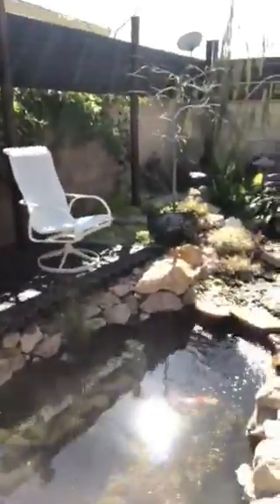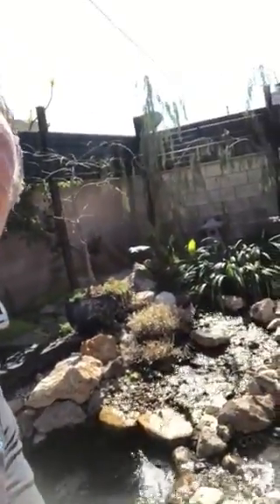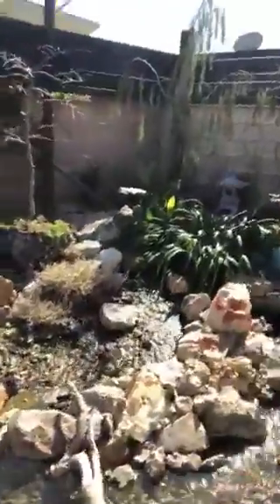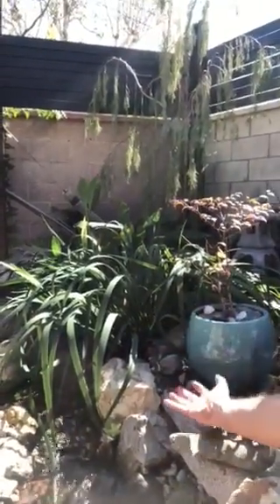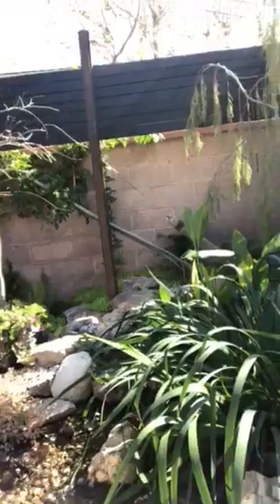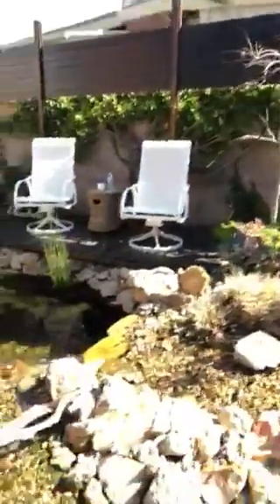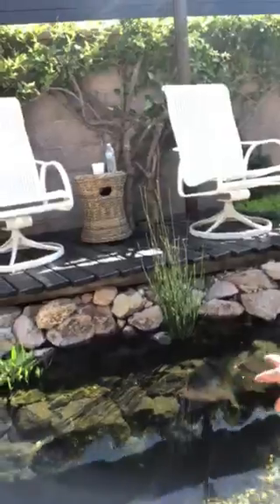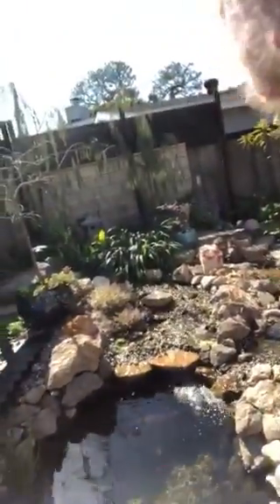BOG/WETLAND Filter INSANE WATER QUALITY for KOIPOND!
Wetland filtration & ecosystem ponds